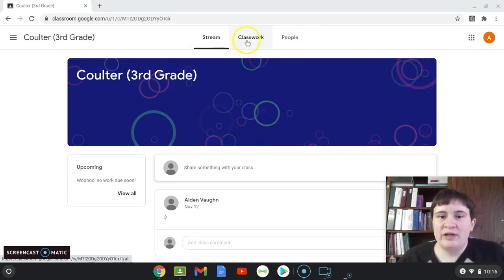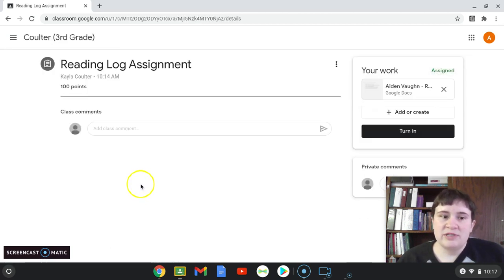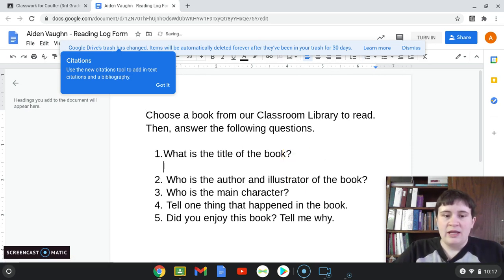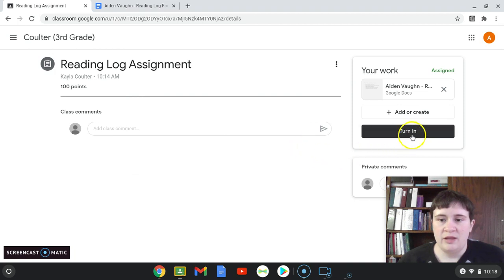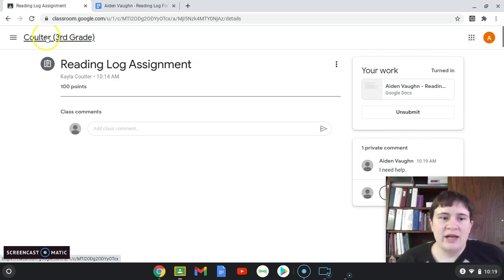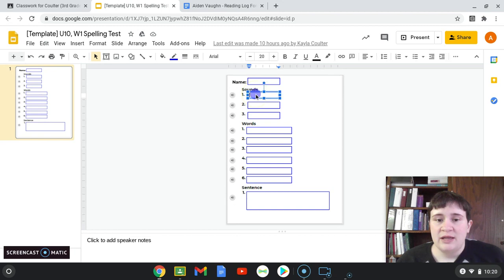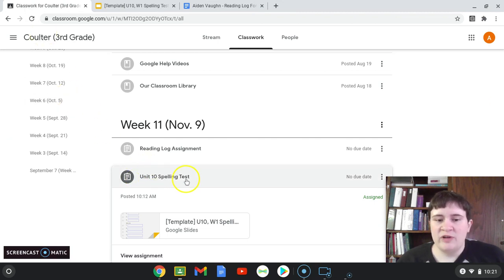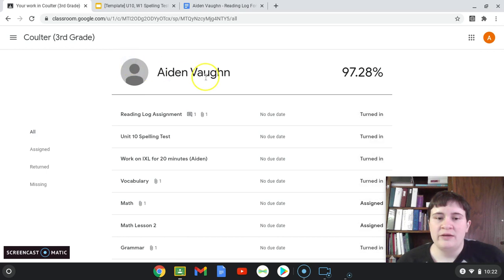Google Classroom Opening and Completing Assignments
This is a tutorial on how to find, open, and complete assignments in Google Classroom.